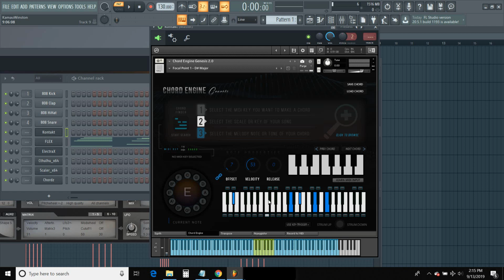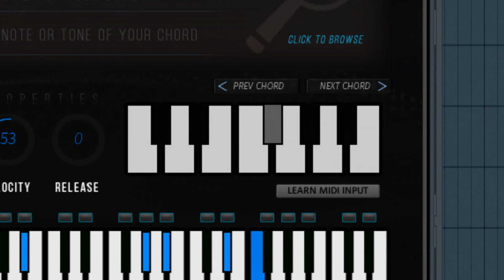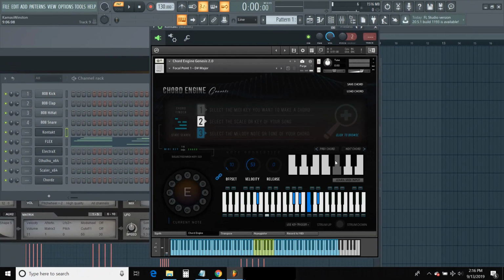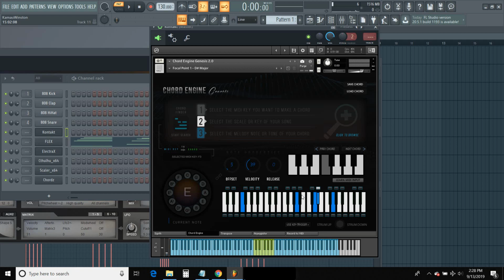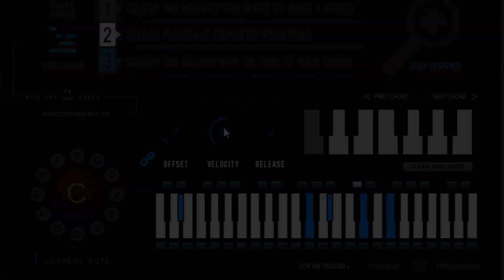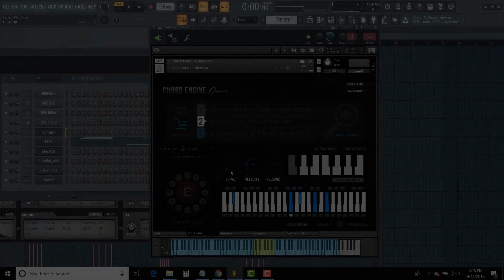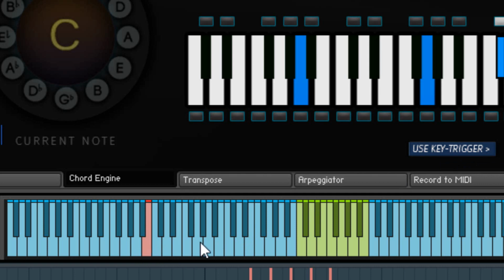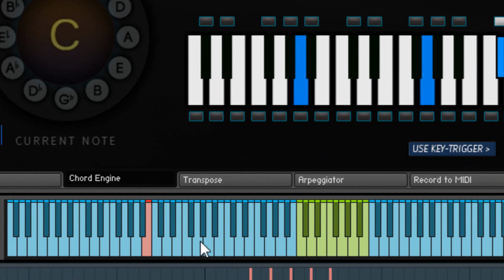Chord Engine 2.0 Tutorial | How to Use